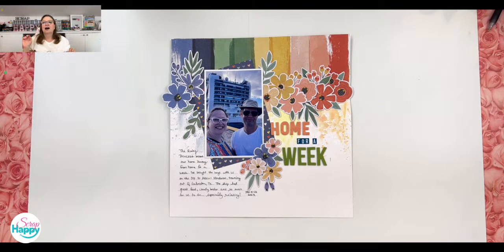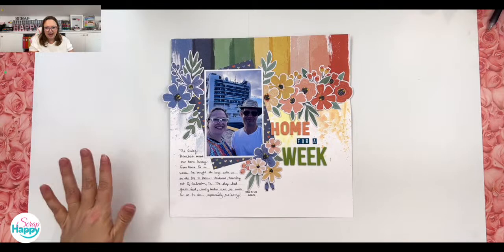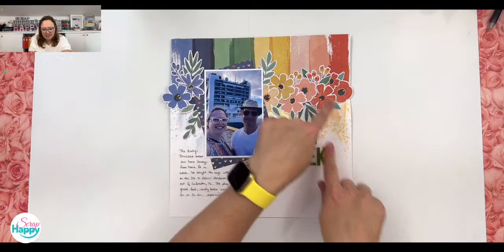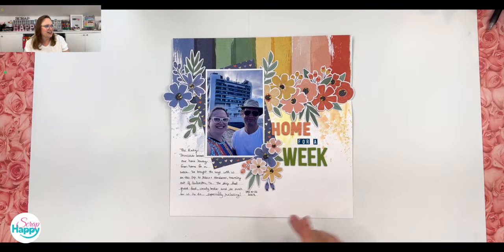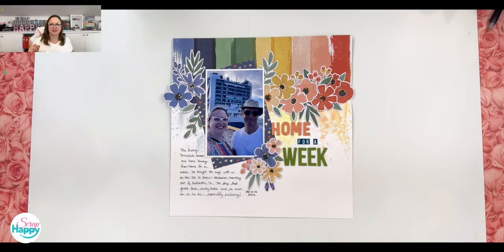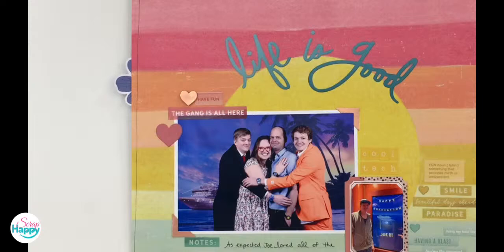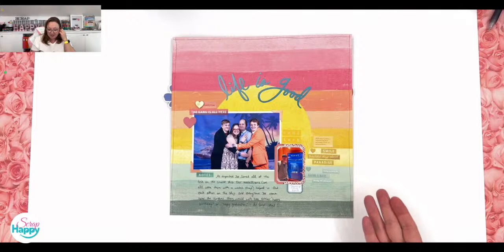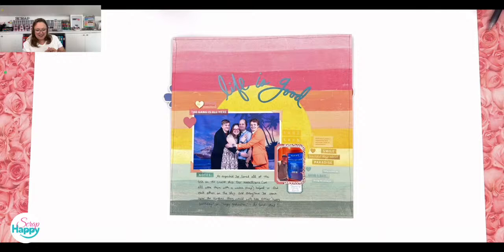Happy @ Home: April 14, 2023 LAYOUT FLIPTHROUGH re: LOAD223 Space Nerds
Join Alice for this live Happy @ Home scrapbooking session where we will take a peek at the layouts Alice created during LOAD223 Space Nerds. This will be like an incredible album flipthrough with all of the space nerdy inspration explained!

Want help with writing more meaningful journaling? Sign up for the Write On Journaling email series:

Listen to the ScrapHappier Podcast on Apple Podcasts or any podcast player. You can also find it on the ScrapHappy website here:

Join Alice for this live Happy @ Home scrapbooking session where she'll demonstrate how to make some creative techniques you'll want for your next scrapbook layout!